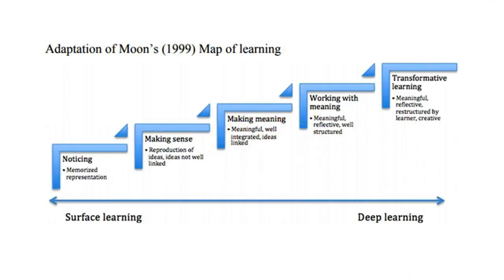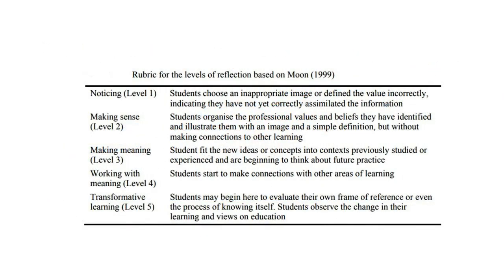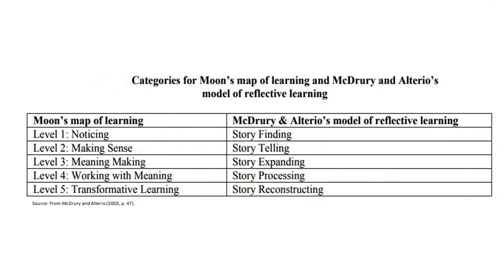Bre's Module 4 Reflective Presentation